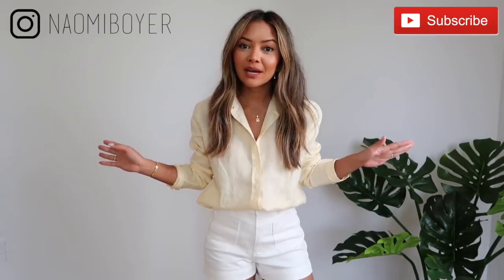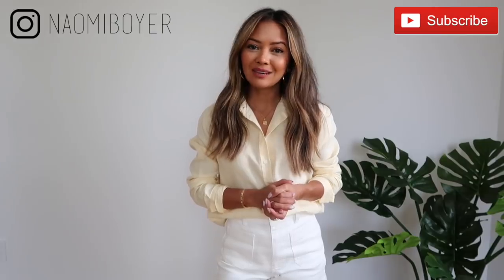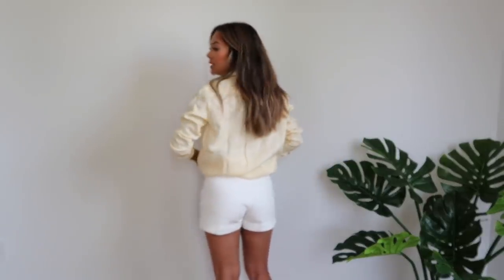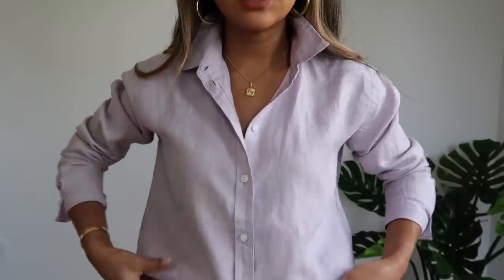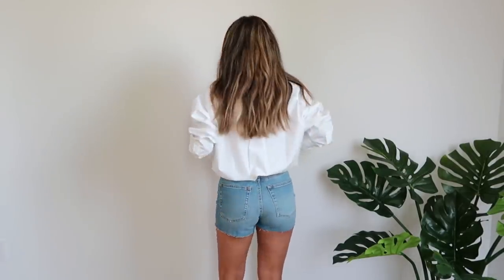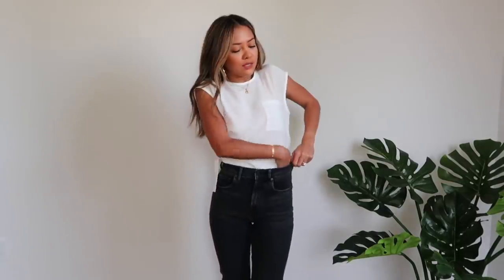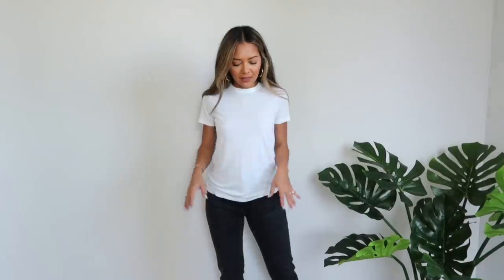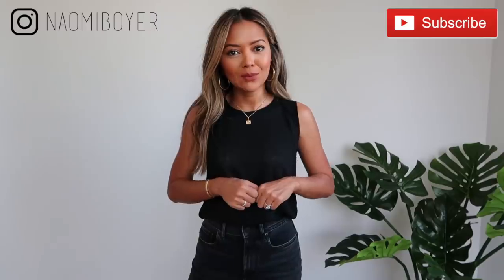Basics Haul | Basics You Need Summer 2019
This is my first ever Basics Haul video.  All these items are from Everlane so you can shop all these basics from one place and the great thing is that they all come in a variety of different colors.  The quality of these are amazing and these are items that everyone can wear from the working woman to college students and busy moms.  These are also items you will keep in your closet for a very long time.

Yellow Shirt
White Shorts
Lilac Shirt
Blush Hoodie
Pink Sweater
Poplin Shirt
Denim Shorts
Orange Shirt
Orange Shorts
White Silk Muscle Top
Black Jeans
Black Silk Muscle Top
Red Sandals
Blush T-Shirt
White T-Shirt
Black T-Shirt
White Cotton Muscle Tank
Black Linen Tank